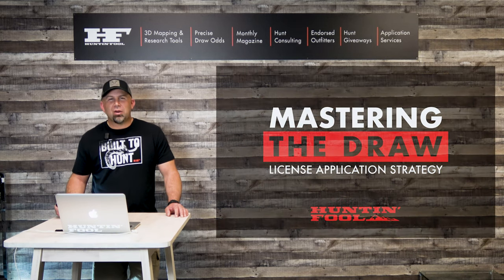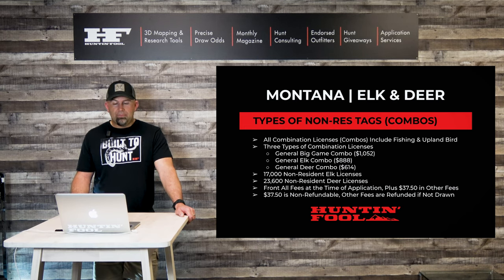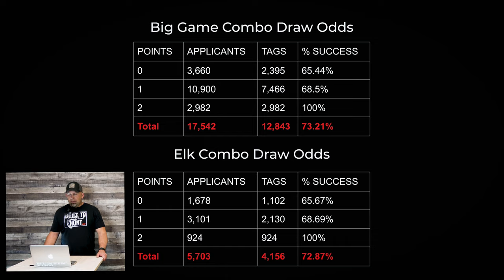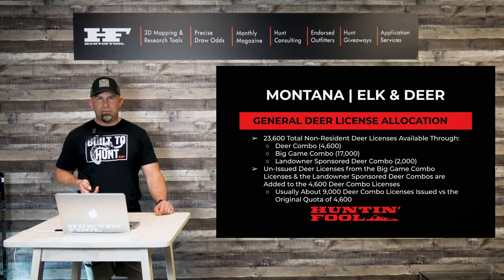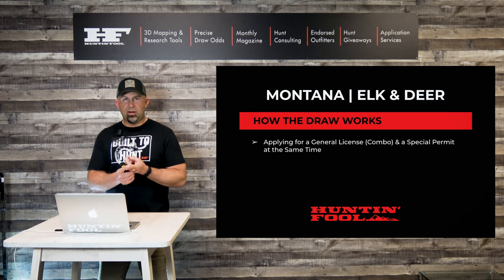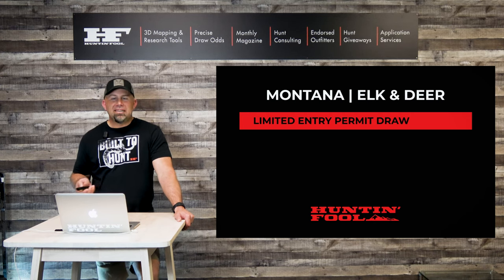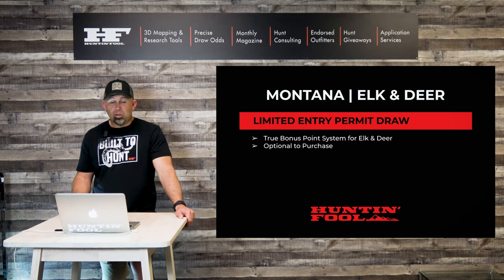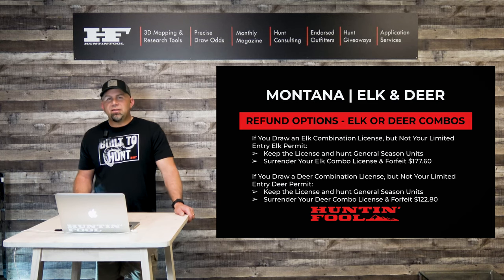Yes, It's That Complicated. 2021 Montana Draw Overview | Mastering the Draw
(Video segments below, click "show more")
Jerrod Lile discusses all the ins and outs of the Montana Elk & Deer Draw process. This video covers non-resident tags, elk and deer license allocations, and an in-depth look at how the draw works. Jerrod also reviews refund options, points only, and alternates for the state of Montana.

Note: You can return your license for an 80% refund by August 1st or a 50% refund before the start of the general season.

/// VIDEO SEGMENTS ///

0:00 Intro
0:15 Overview
1:35 Non-Resident Tags
3:35 General Elk License Allocation
8:20 General Deer License Allocation
13:20 How the Draw Works
14:30 General Combination Draw
17:40 Limited Entry Permit Draw
21:00 Refund Options
24:00 Points Only
27:35 Alternate Lists
30:50 General Season Overview